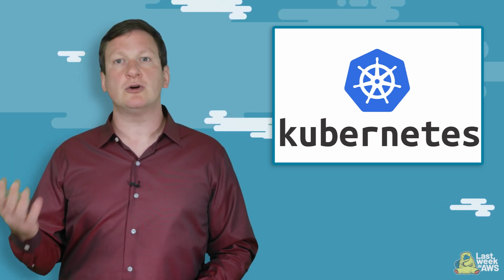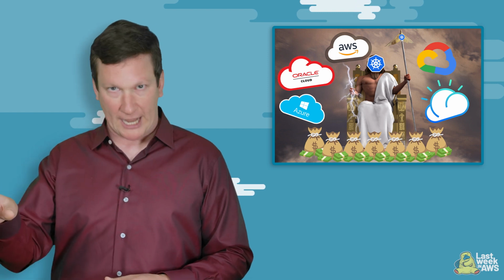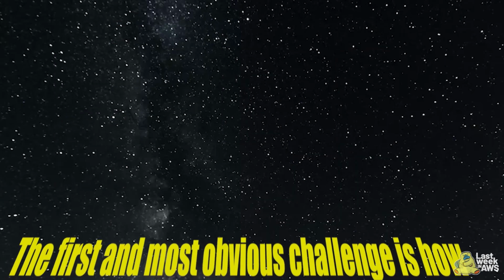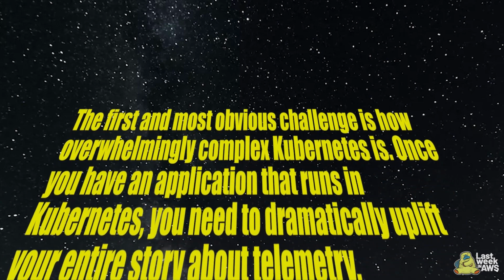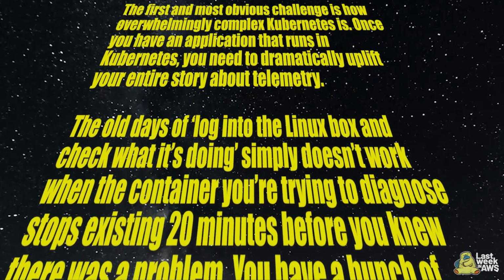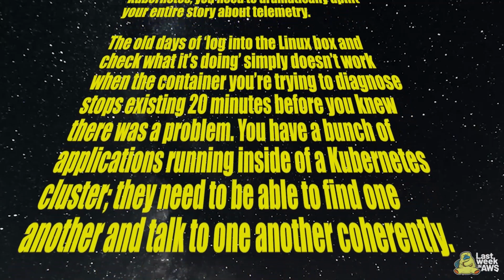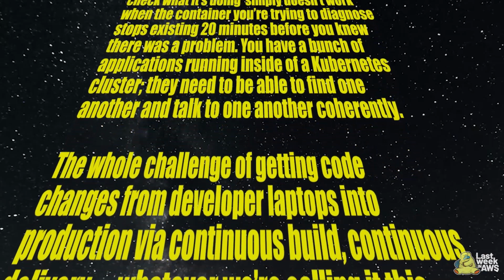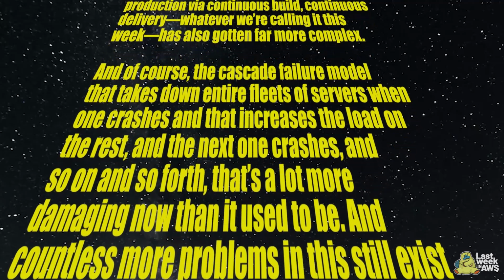A Brief History of Kubernetes, Its Uses, and Its Issues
As Corey continues his journey of building and deploying a production service on Kubernetes, he starts to uncover the reasons why Kubernetes is so popular (and simultaneously so challenging). Corey unveils the history behind Kubernetes’ meteoric rise to dominance, while also shedding light on how this contributed to the complexities seen on Kubernetes today.

00:00 Intro
00:55 What is Kubernetes?
01:45 The origins of Kubernetes
06:02 Ad- FusionAuth
07:19 Kubernetes’ meteoric rise to dominance and the value it provides to users
08:41 The drawbacks of Kubernetes

Want to give your eyes and ears a break and read this as an article? You’re looking for this link.

- Help the show -

- What's Corey up to? -

► Apply to work with Corey and the Duckbill Group to help lower your AWS bill